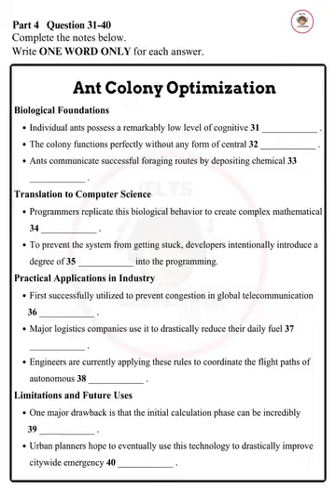AQMP3xjgvUetbfzJyOJqh9bcJvyhX1x1TWvp UCiryUra9kPC6H6qCX4FRavhjNT iyXPKpz1WUMLIMa9P5DwBBy96Ef9oSxSxt0